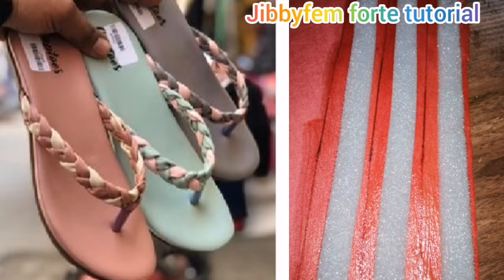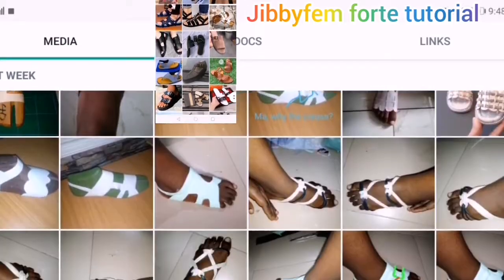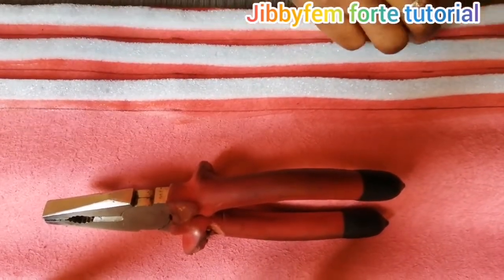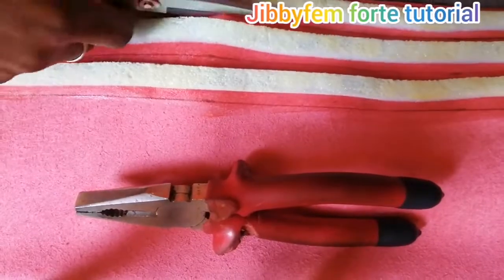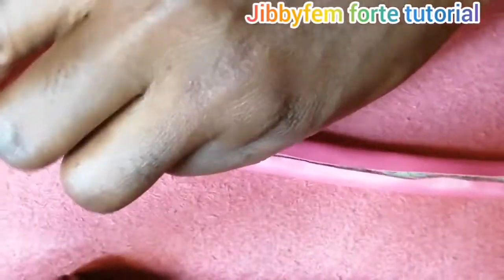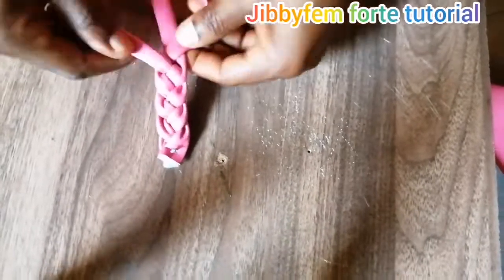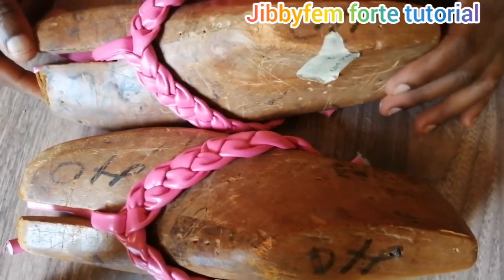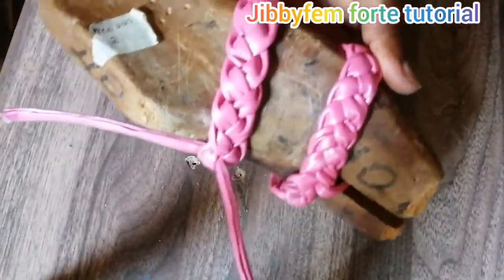How To Make Handmade Sandals:You Can Make This Flip Flop At Home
How To Make Handmade Heels: You Can Make This Flip Flop At Home

m Z
Free downloadable pattern for ankle sandal with bow :